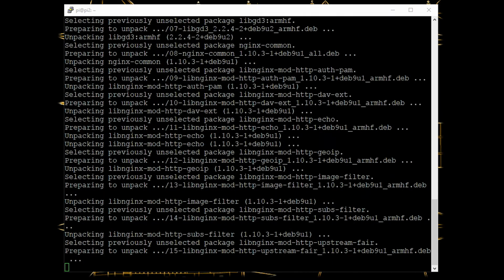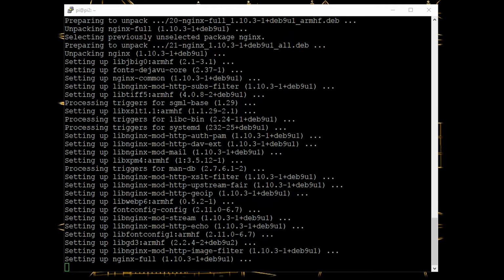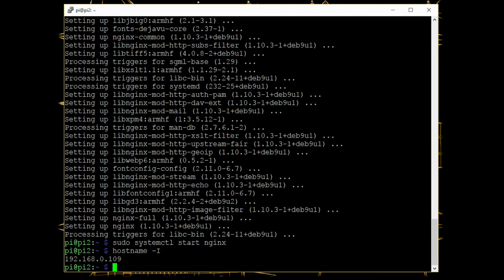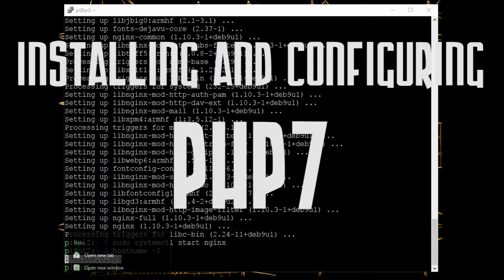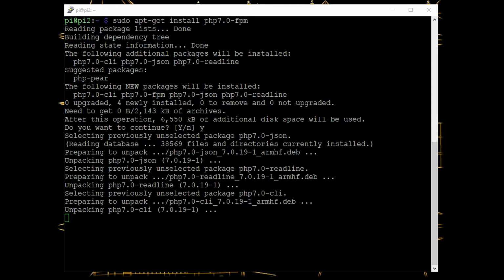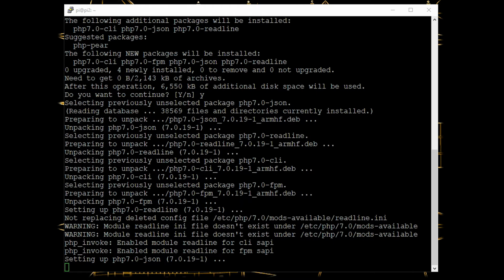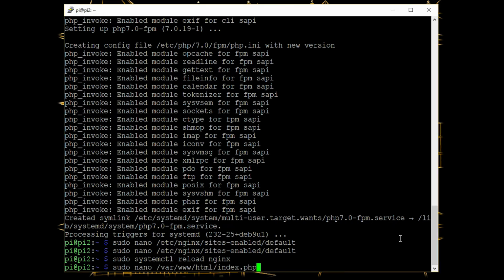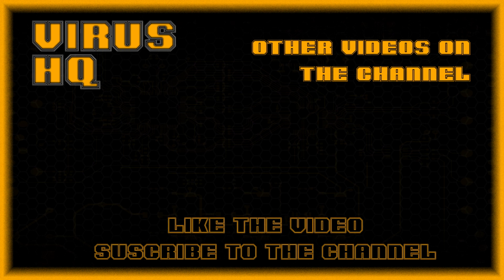RPi NginX server with PHP7 | Raspberry Pi Tutorials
In this video, I will install a lightweight server i.e. nginx server along with PHP7 for web-pages for the raspbian stretch distro

steps to follow:
    ~ sudo apt-get remove apache2
    ~ hostname -I
    ~ open IP on your computer

    ~ sudo apt-get install php7.0-fpm
    ~ sudo nano /etc/nginx/sites-enabled/default
              use link from above
    ~ sudo systemctl reload nginx
    ~ sudo nano /var/www/html/index.php
    ~ add "(?php phpinfo(); ?)", use angle brackets instead of ( & )